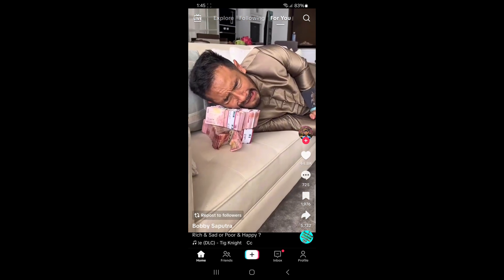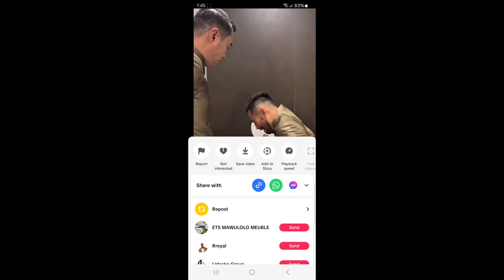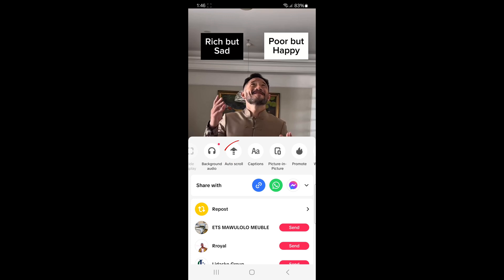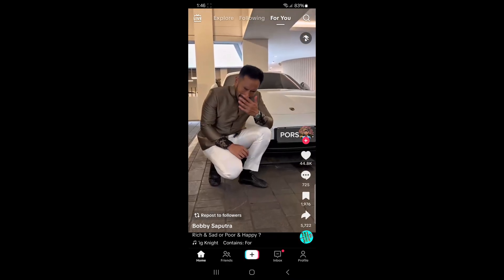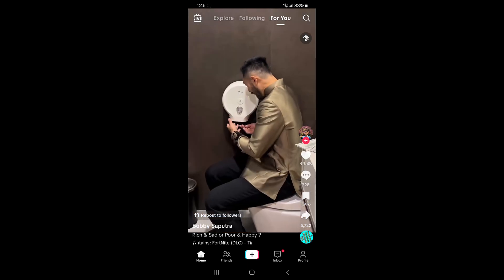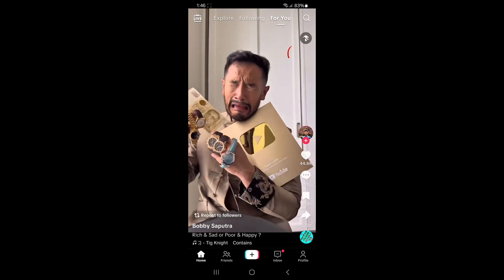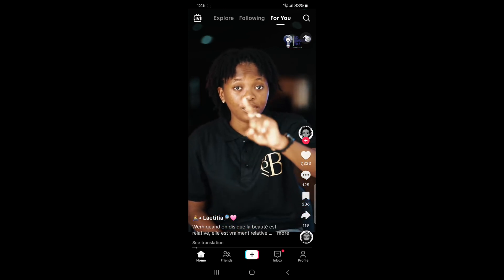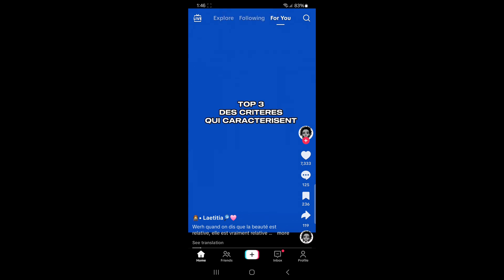How To Disable Auto Scroll on TikTok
In this video, I’m going to show you how to enable or disable auto scroll on TikTok